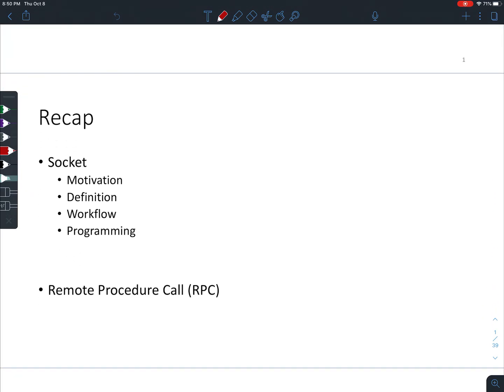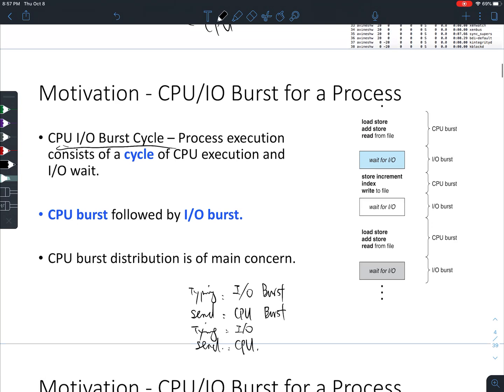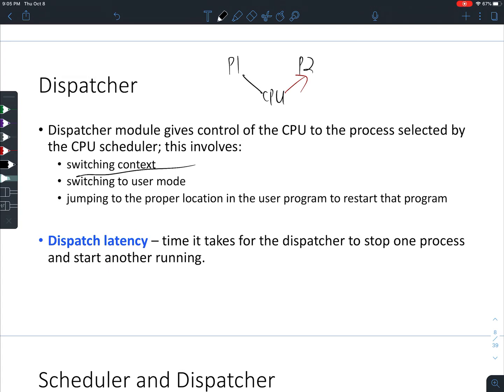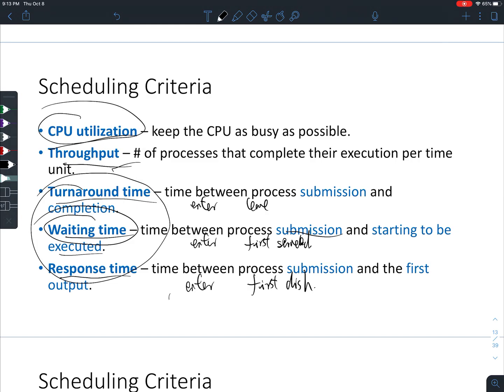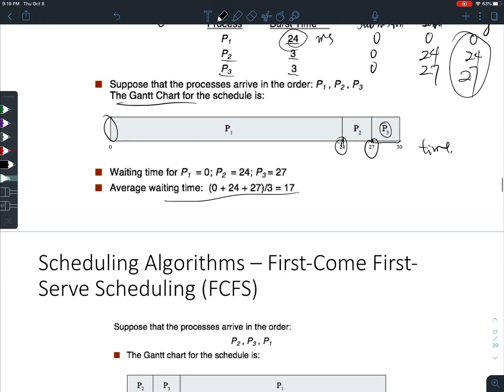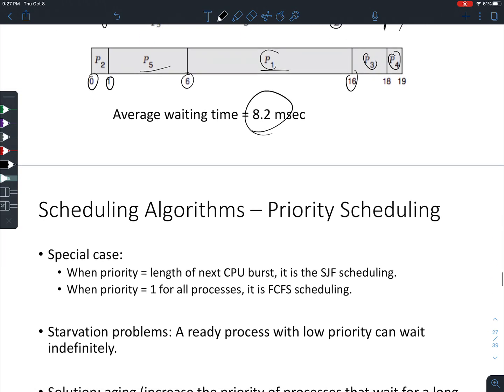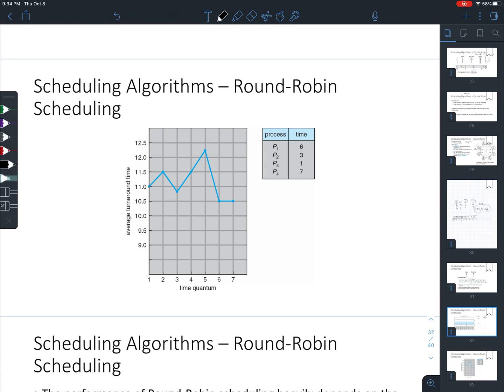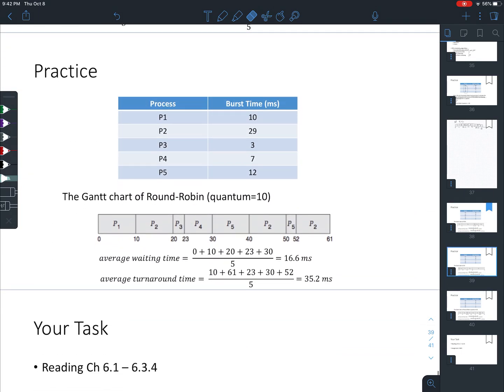Lecture 7 - CPU Scheduling Algorithms